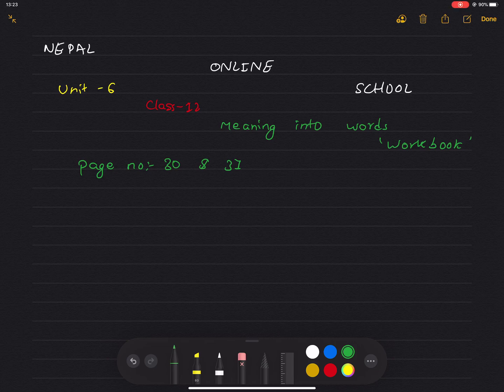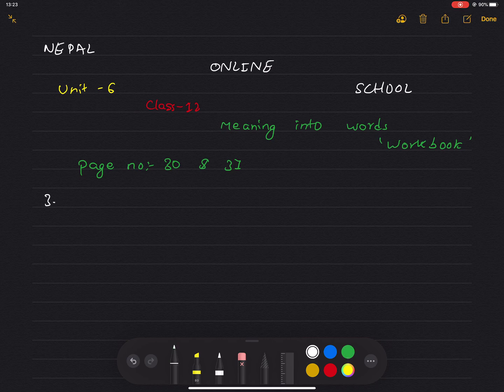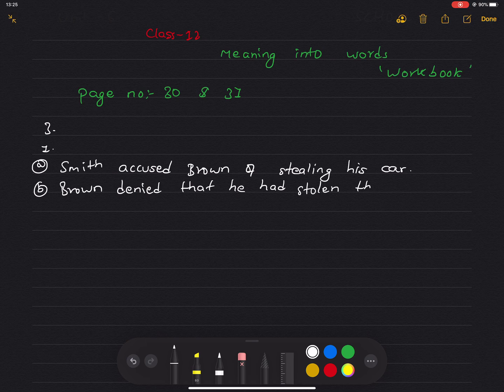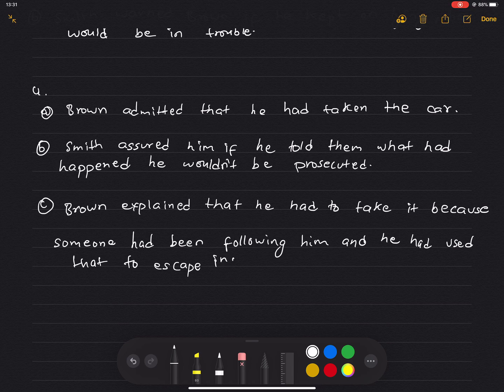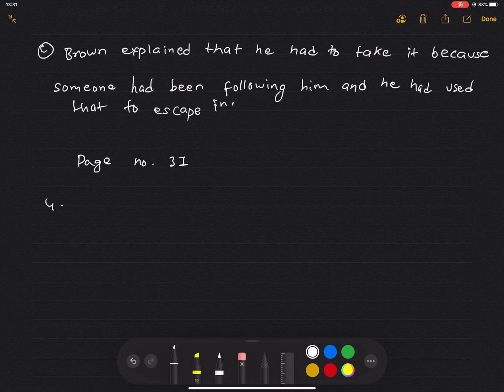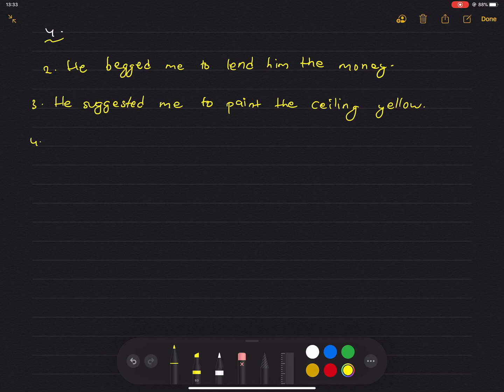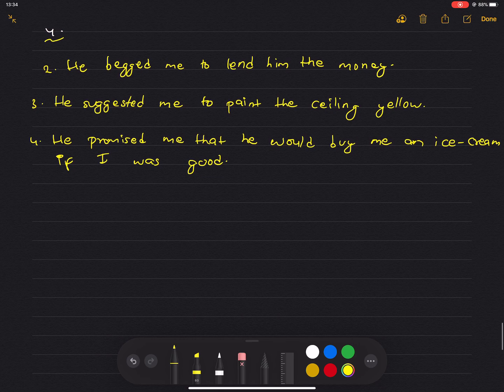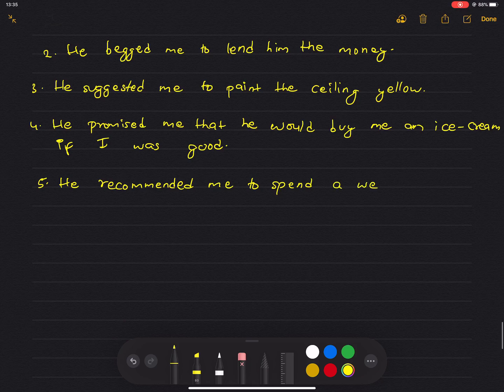Meaning Into Words Grade 12 || Workbook || Unit 6 || Page No. 30, 31 || NEB Class 12 English